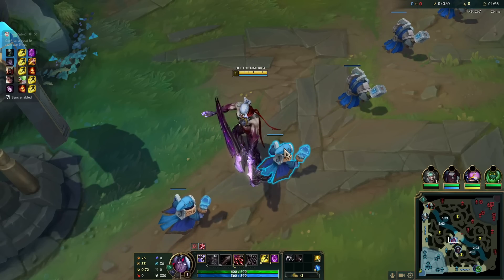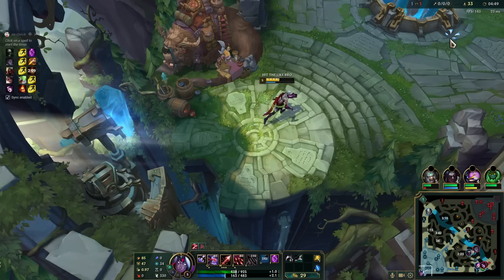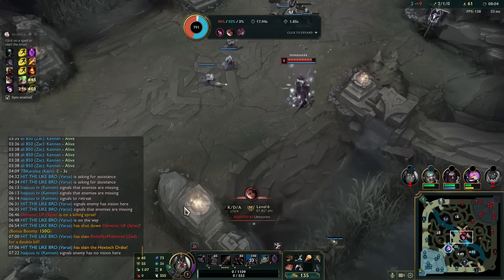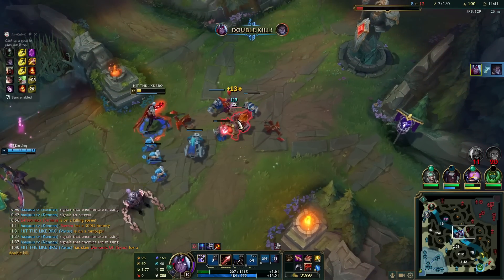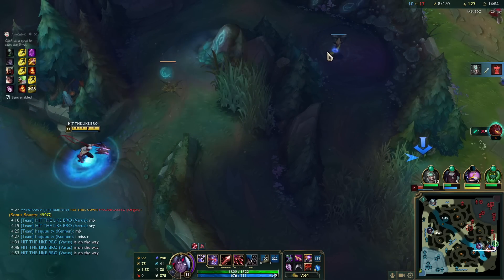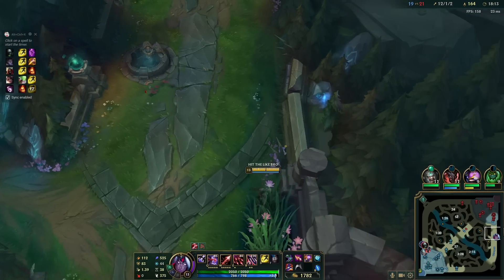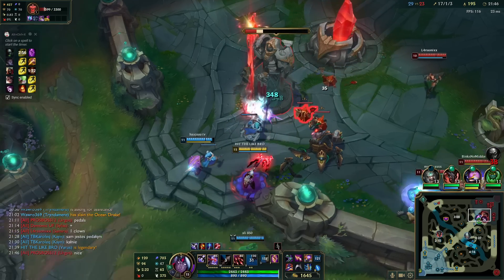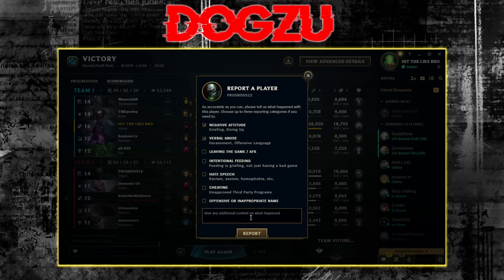ONE SPELL ONESHOT FROM 10000 MILES AWAY? MEET AP VARUS